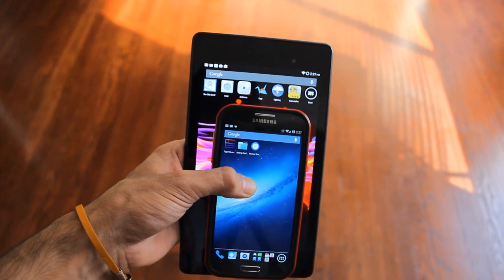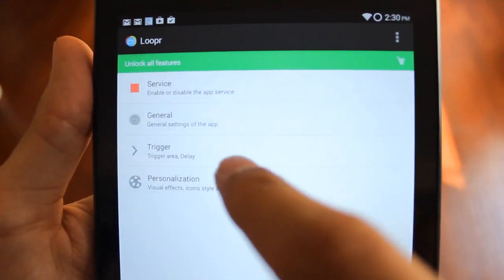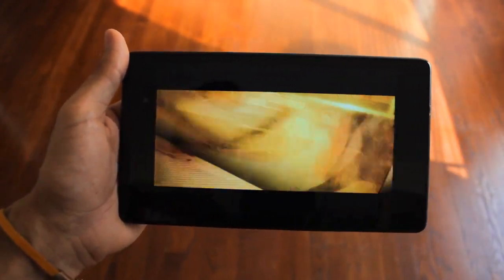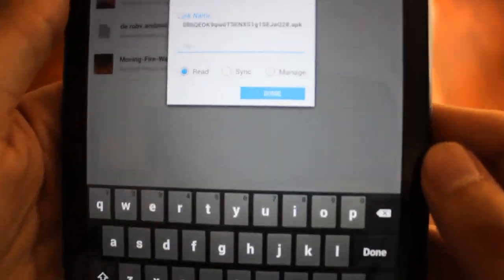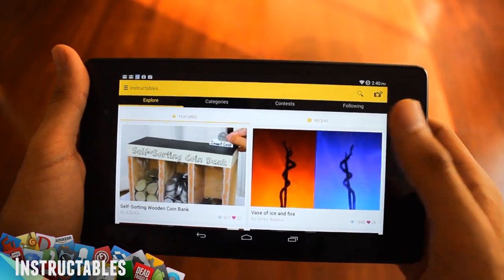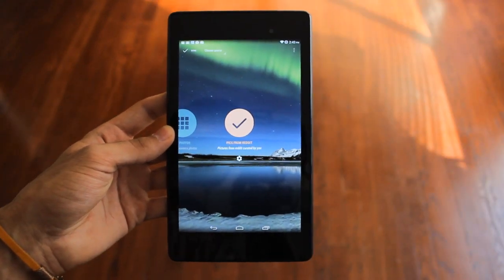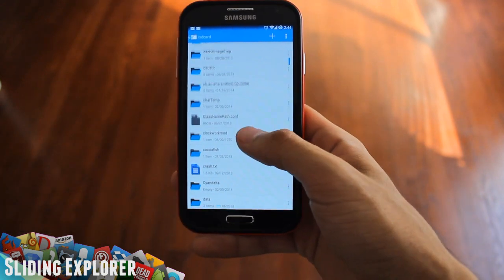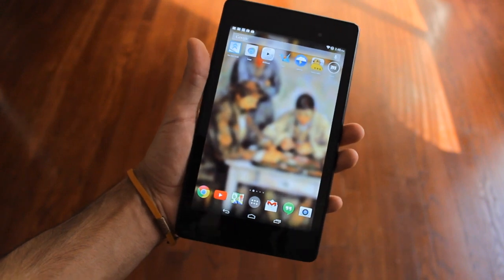EP: 128 - Top 10 FREE Android Apps of the Week! 15GB Free Storage and more!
1►OneClick Scroll 0:38

►Loopr 0:58

►AirStream 1:46

►Copy 3:06

►Lightning Browser 4:11

►Instructables 5:19

►Muzei 6:14

►TypeToLaunch 7:18

►Sliding Explorer 7:47

►Sensor Sense 8:28

►SHIRTS HERE!

●●●Songs Used●●●